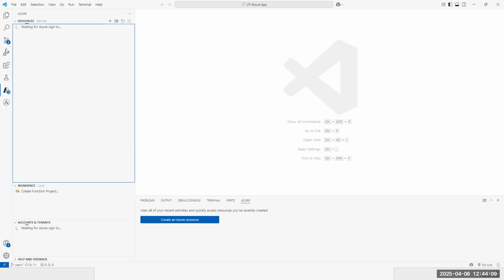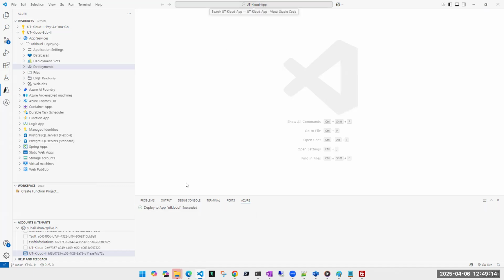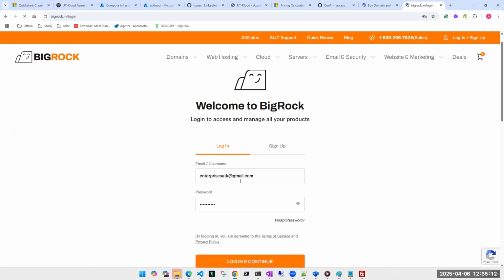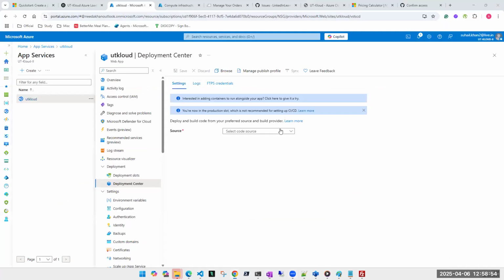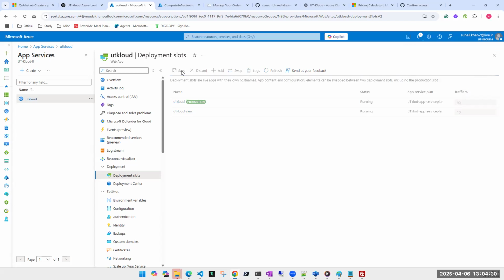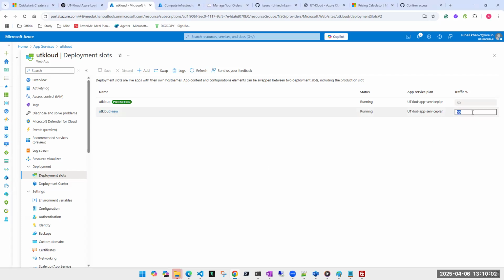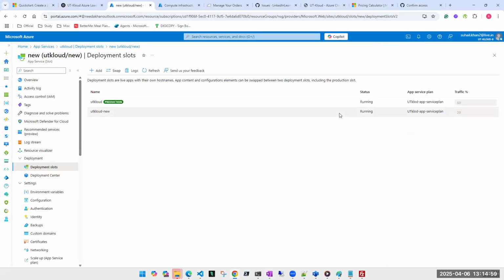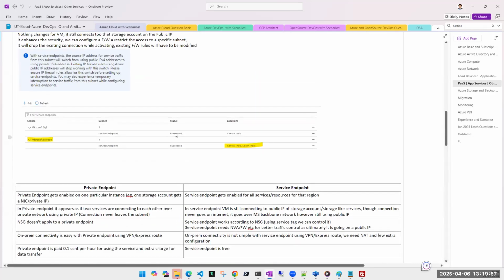Session25 C January 2025 Batch Azure App Services Practical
The purpose of this session is to cover: Azure App Services Practical